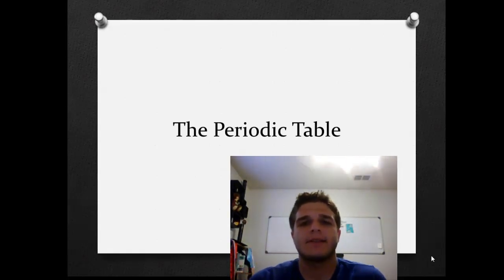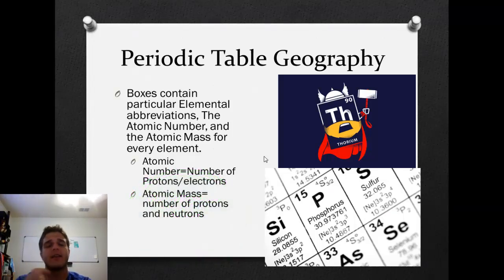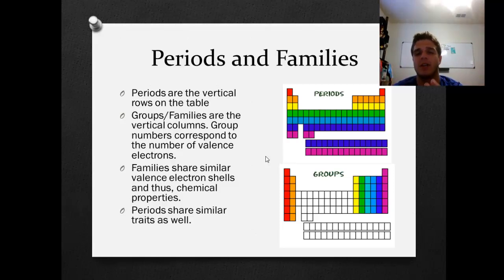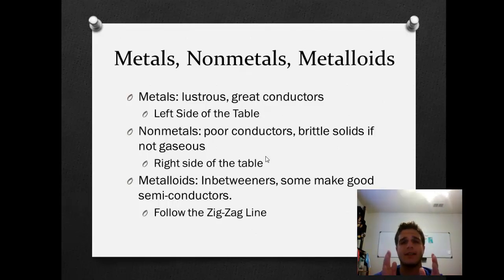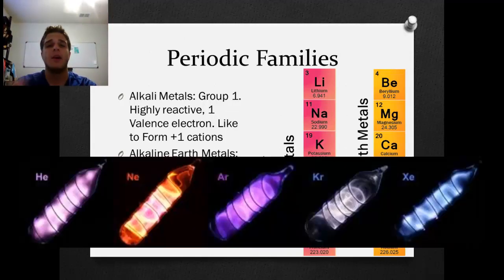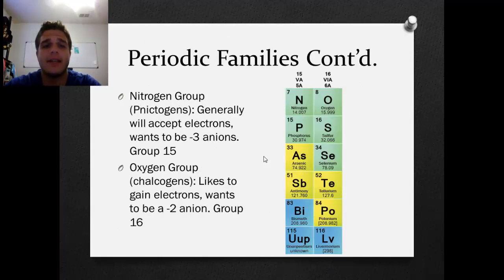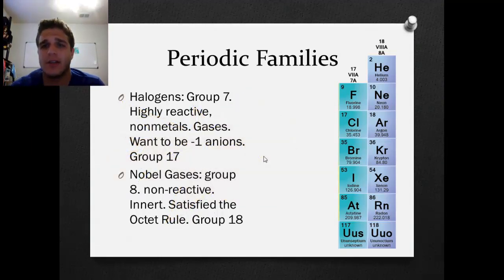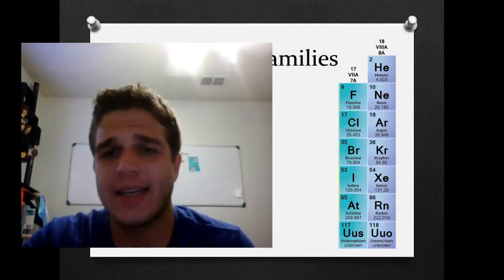Unit 3 VOD 2 Long)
Video for Unit 3 VOD 2. If you have any questions, please don't be shy!